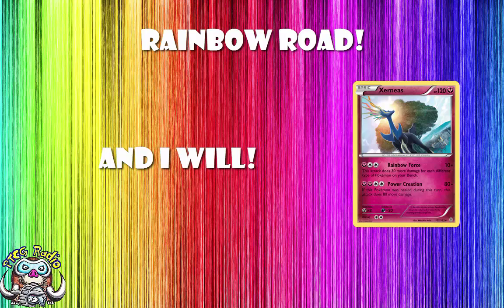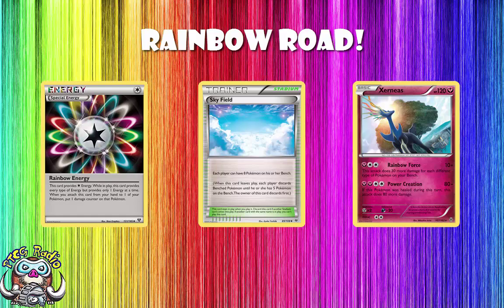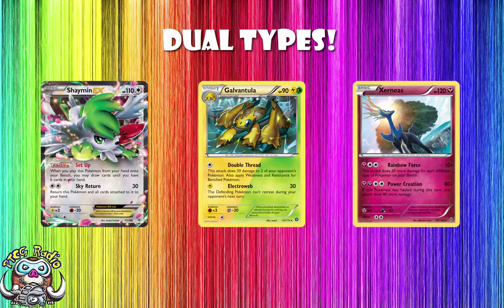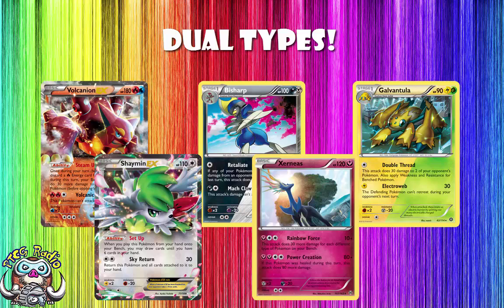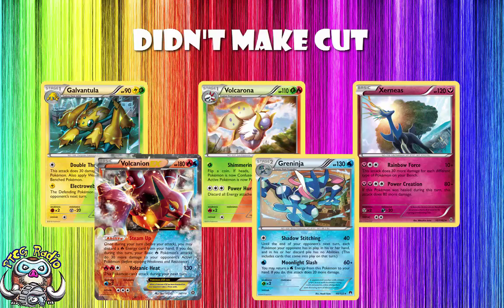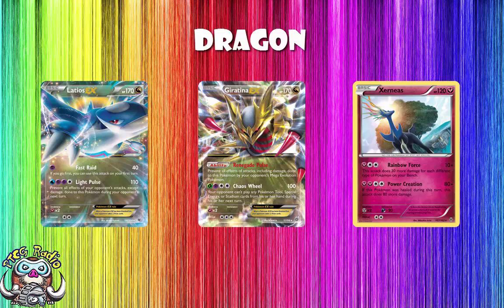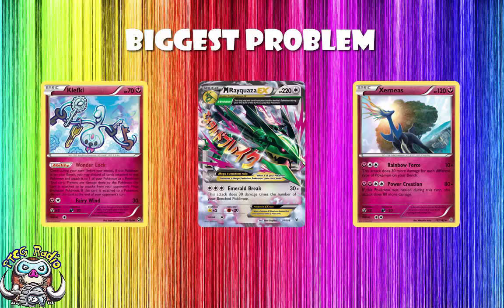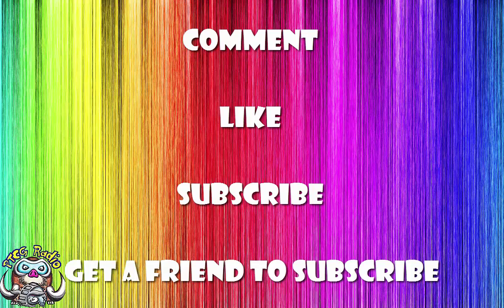Let's Play Pokémon with every type!! (Xerneas) (TCG)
There's a Xerneas that thrives on many different types of Pokémon. We also now have dual-type Pokémon. Let's see how they might fit together to make a pretty darned good Pokémon TCG deck!